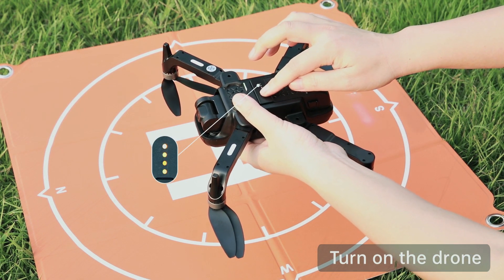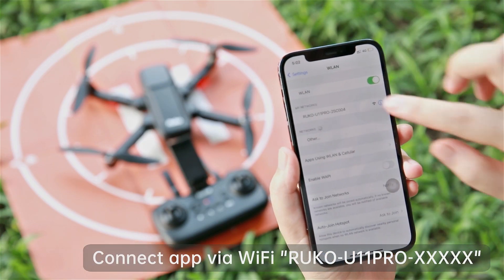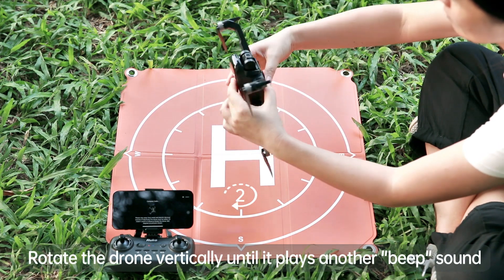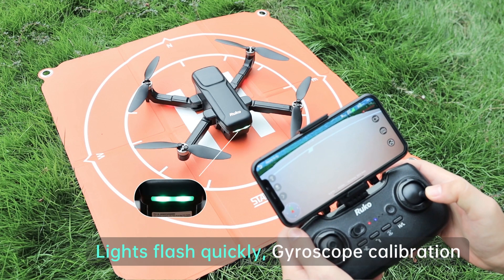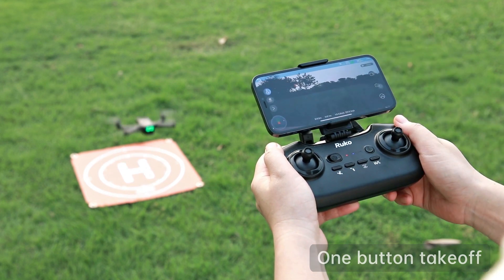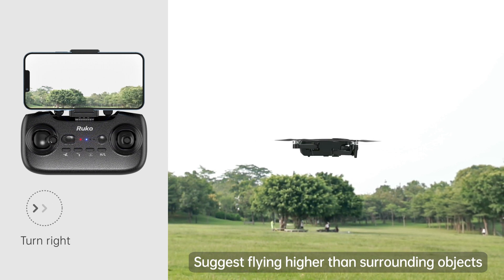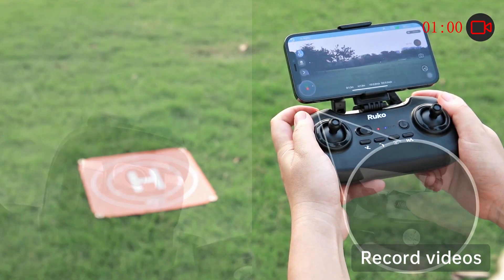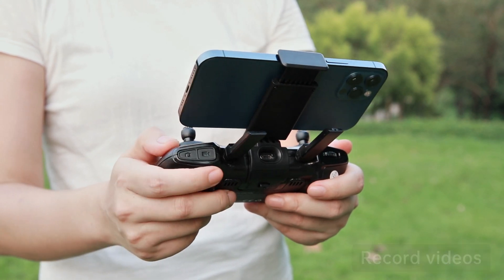Ruko U11PRO 4k Drone - First Flight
Ruko U11PRO Foldable Drones with 4k Camera is easy to Fly with GPS. This GPS drone can auto-return when in low battery or lost remote connection.4k camera gives you a clear vision of the fantastic view from the air.  Excellent choice for your first quadcopter as a beginner.

Here is the step-by-step guide for your first flight:
Timestamps:
0:00 Ruko U11PRO 4k Drone  - First Flight
0:04 Turn on the Drone
0:11 Switch on the Remote
0:16 Connect to WIFI
0:32  Compass calibration
0:51 Gyroscope calibration
0:57 Take off the Drone
1:06 One Button Take off&Landing
1:30 Basic Operation
1:44 Take pictures
1:46 Record Videos
2:10 One Button Return to Home
2:22 Fly indoors